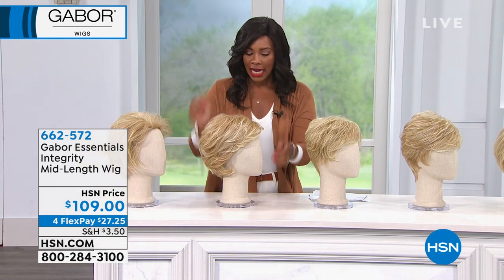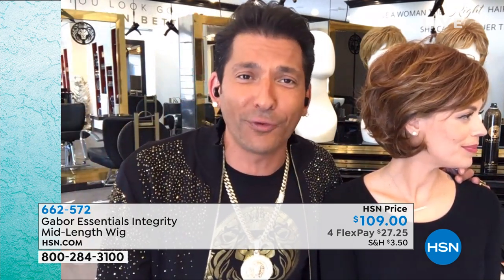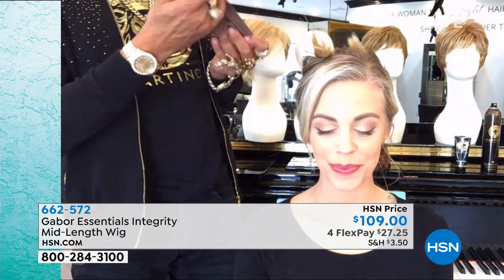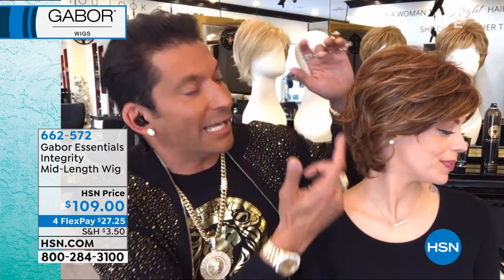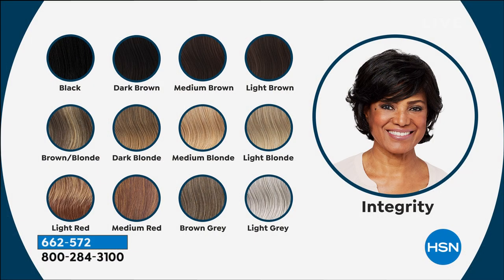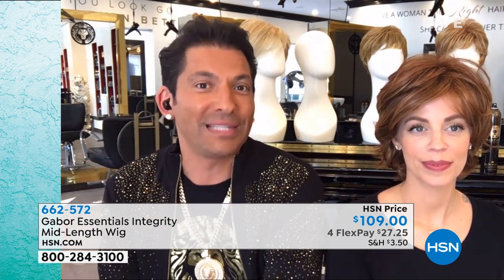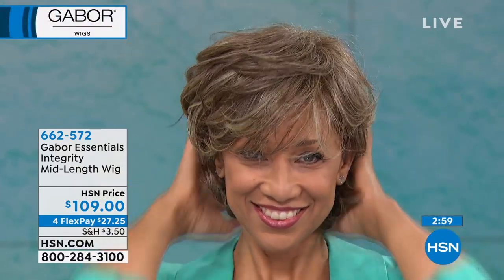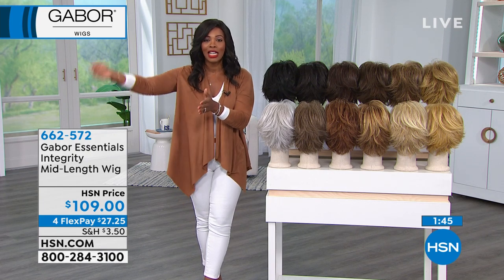Gabor Essentials Integrity MidLength Wig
An easytouse, shakeandgo wig that offers the convenience of changing up your look without the commitment or fuss.

    Hair net
    Wig cap
    Instructions

Color Choices

    Multidimensional colors made up of 7 to 10 gradient shades for perfect blending
    Made of Excelle heatfriendly polyester fiber
    Change the style with hot styling tools up to 350 degrees Fahrenheit

Care Instructions

    To wash, add 1 tablespoon mild shampoo to basin of cold water and soak for 5 minutes. Do not rub. Rinse until all shampoo is removed and dab gently with towel. Do not squeeze or twist. Hang to dry or use a blow dryer on a low setting.